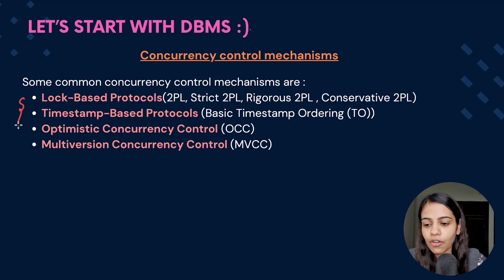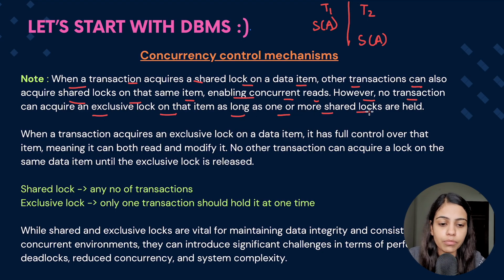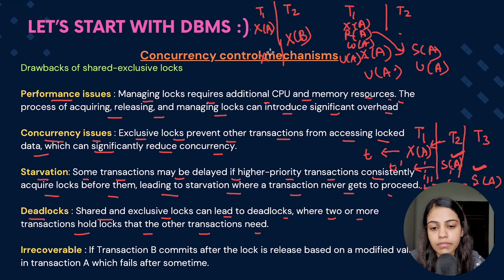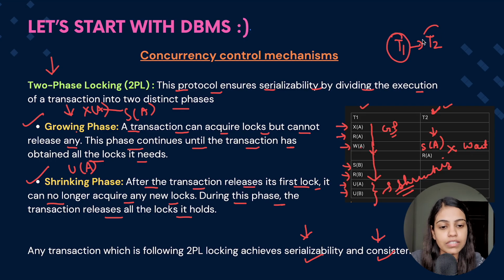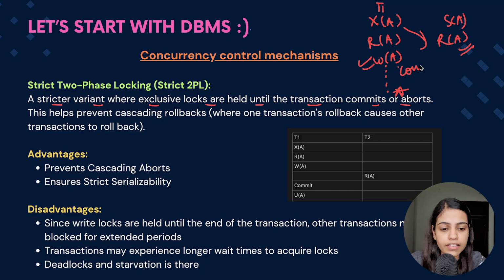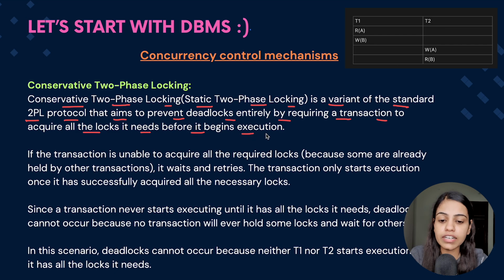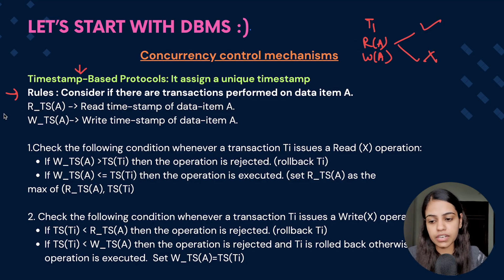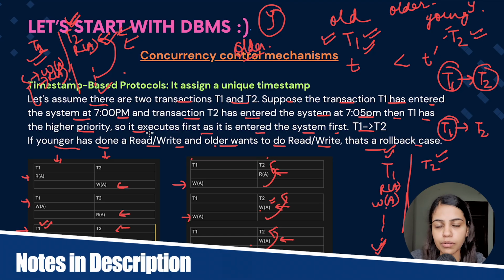L68 : Concurrency control mechanisms | Complete DBMS Course | 2PL | Lock-based | Timestamp Based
In this video, we will delve into Concurrency control mechanisms and its types in DBMS